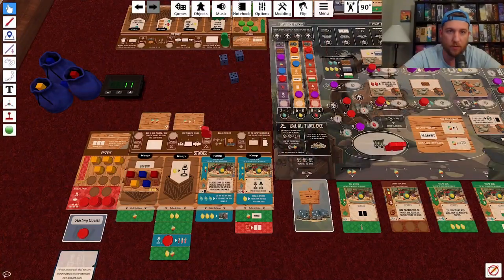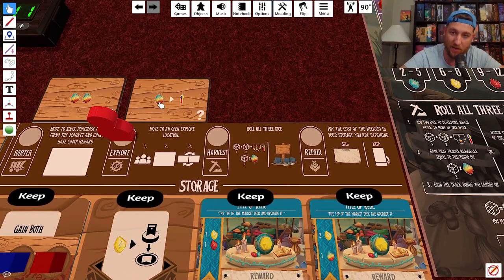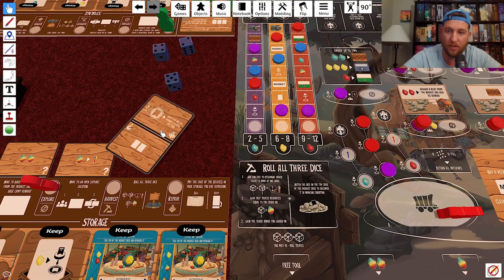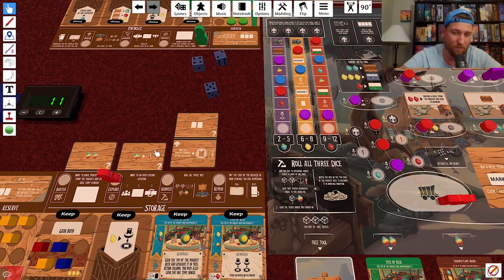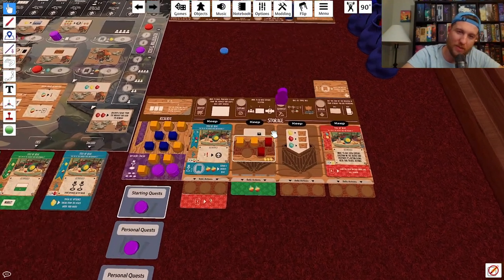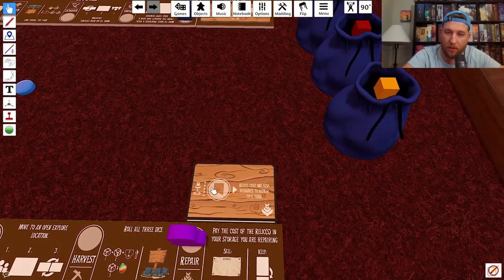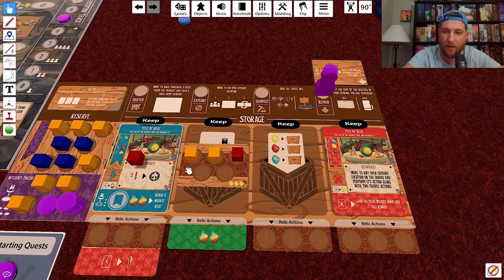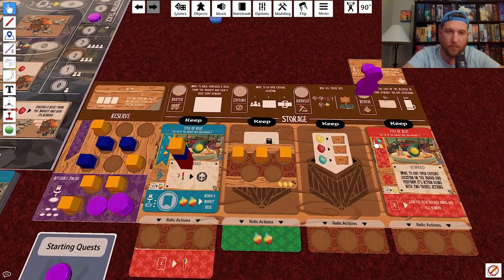Crazy Turns Back to Back! | Everstone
This is just a quick recap of 2 turns witnessed in a really fun playtest!
I’m actually working on a game of my own! It’s called Everstone! The links below will take you to places where you can learn more about it!